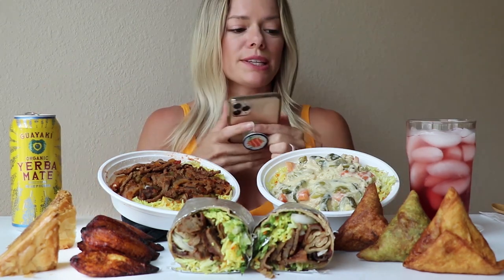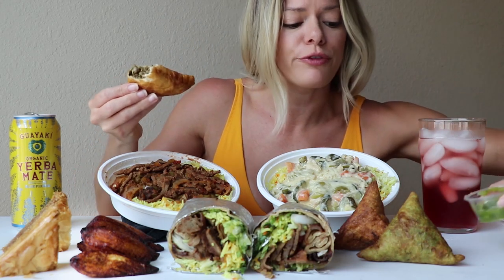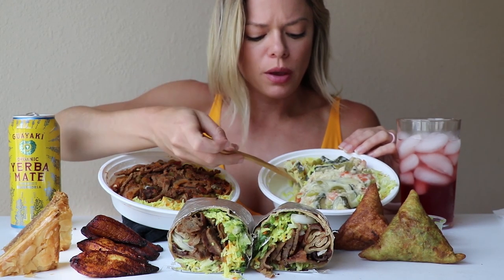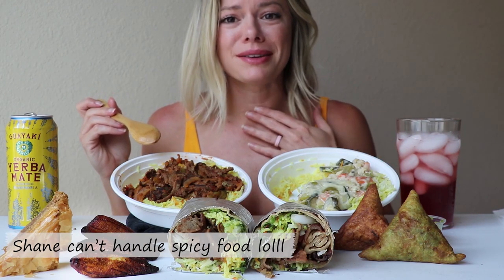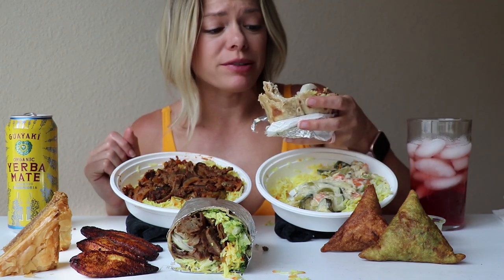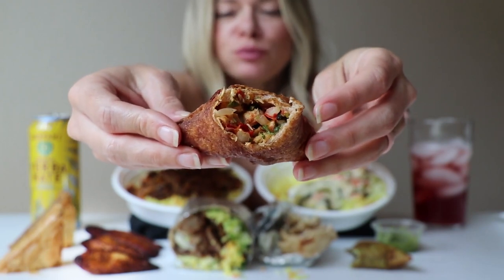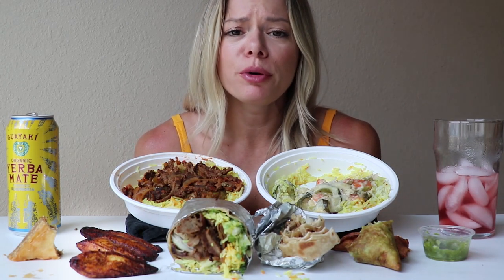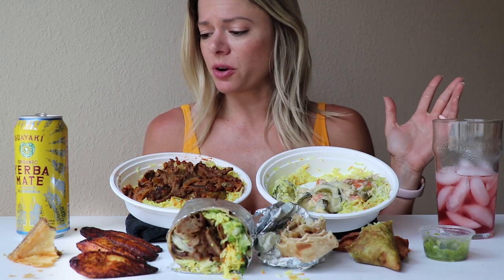African Fusion MUKBANG | African + Mediterranean + American from Afro Deli in Minneapolis!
Hey, friends!! Today, we're trying African Fusion from Afro Deli in Minneapolis. Afro Deli combines African, Mediterranean and American food in a fast casual setting -- so excited to try this out!

And if you have any suggestions on other foods you'd like me to eat/review for you, comment them below as well!

Thanks a bunch and I hope you enjoy!!